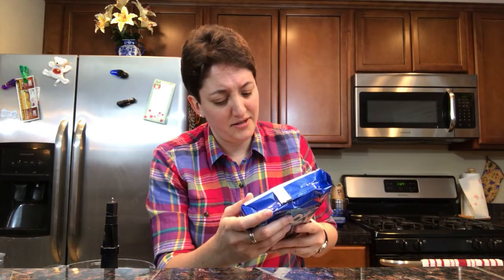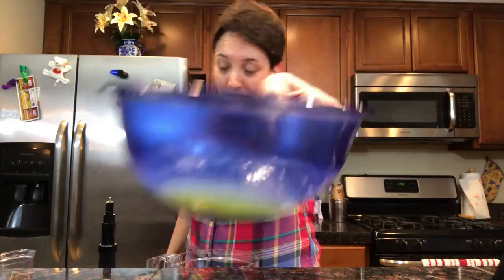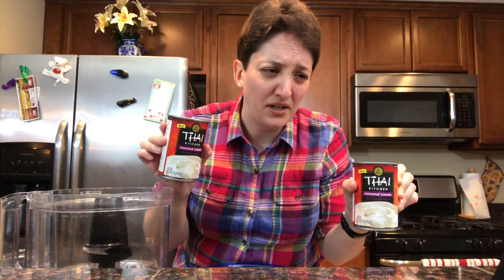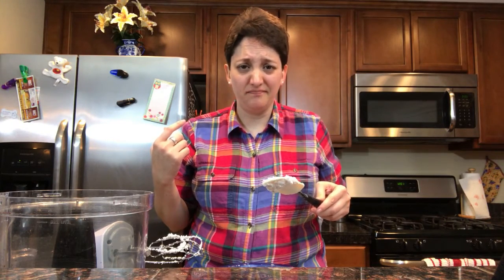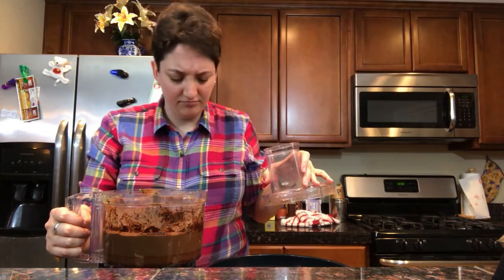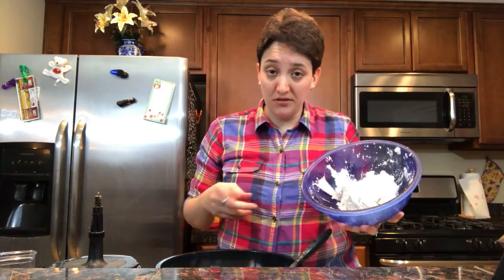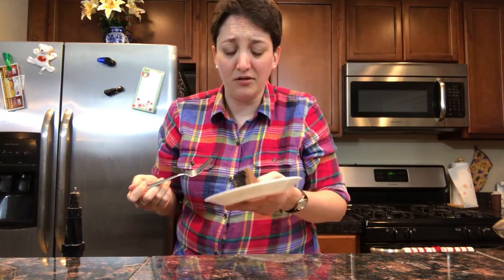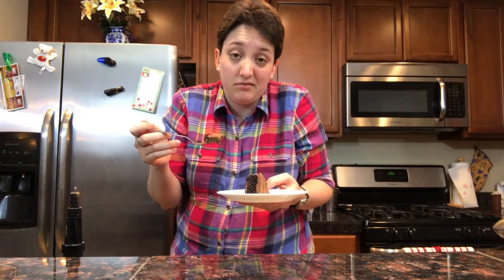Avocado Chocolate Mousse Pie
Try new things.